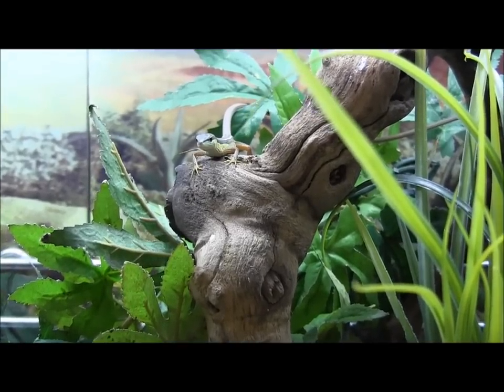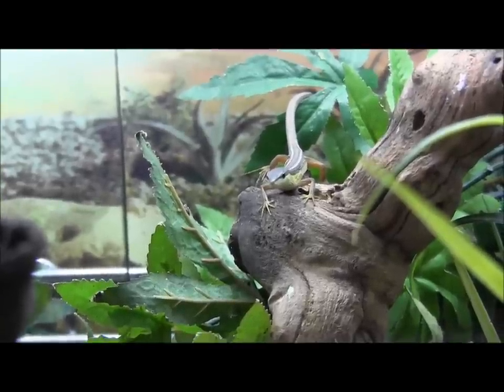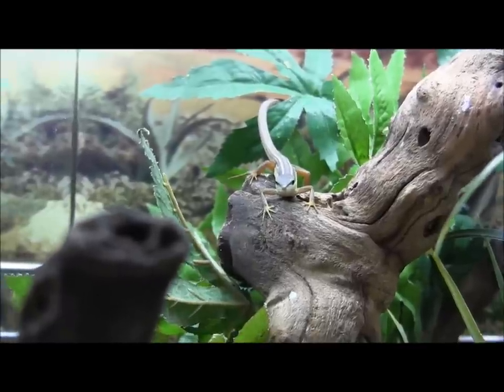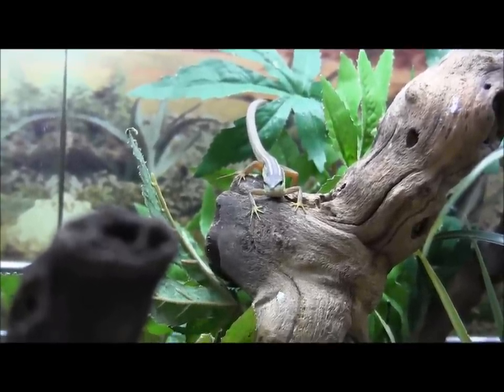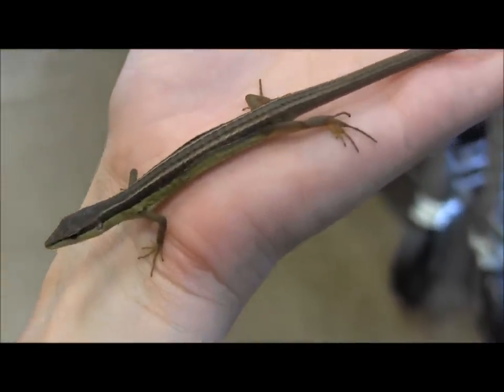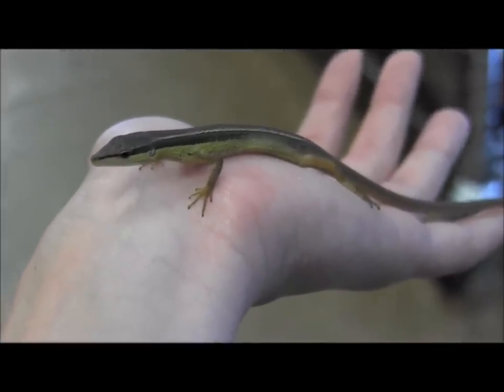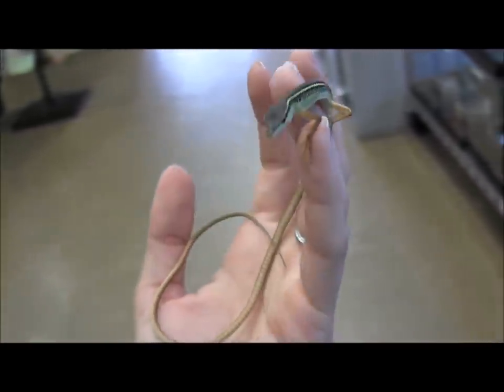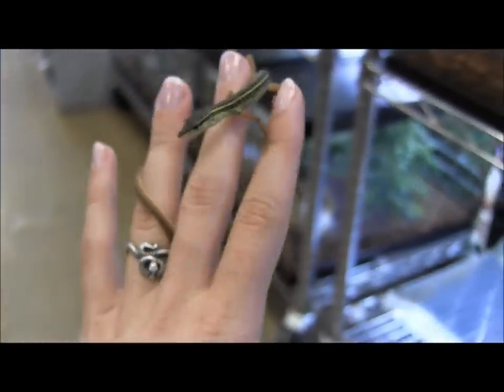Long Tailed Grass Lizards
Basic information about some of our available Long Tailed Grass Lizards!

Sign up for the Reptile Times!  It's a totally FREE e-zine all about reptiles, amphibians, and invertebrates.  Plus, fun contests with prizes.  Did I mention it's FREE?